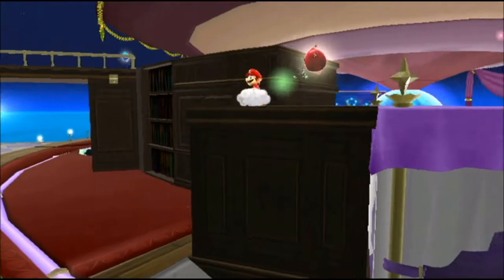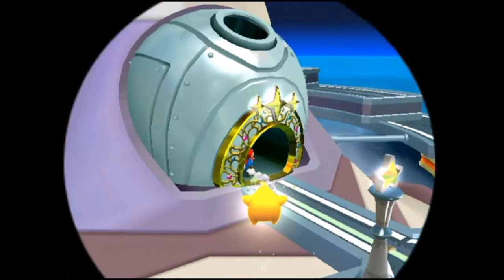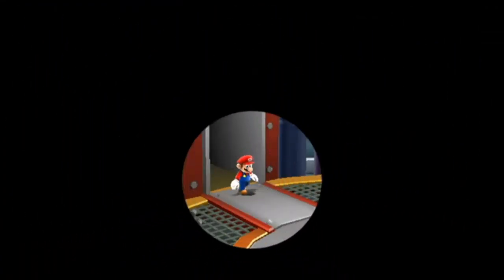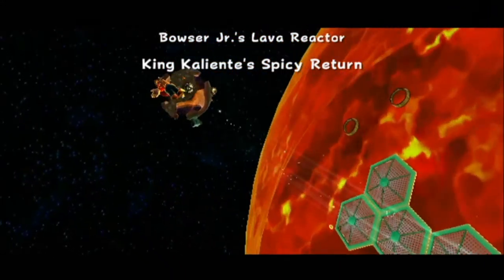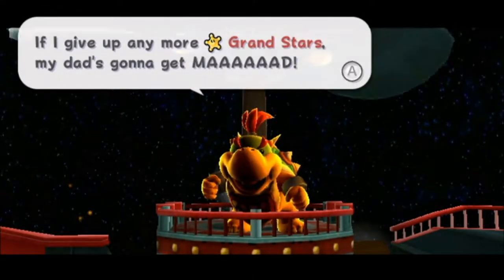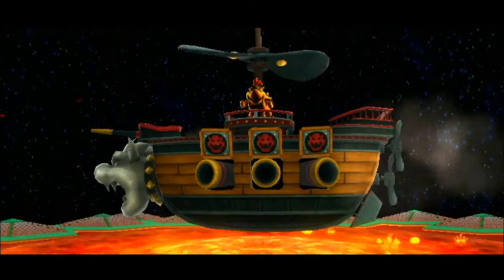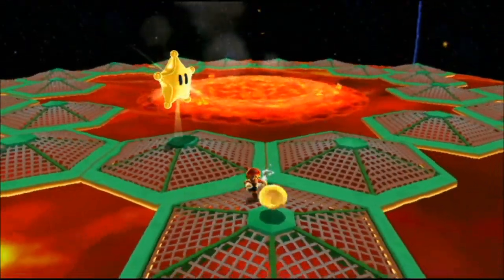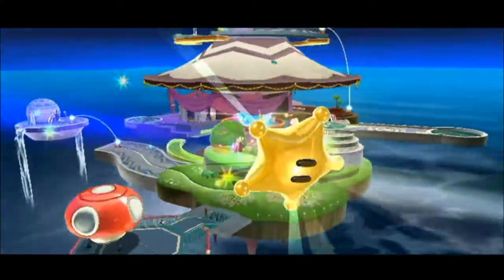King Kaliente's Spicy Return ~ PART 26 - Let's Play Super Mario Galaxy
Hey Guys, Koveto here and WELCOME to the twenty-sixth episode of Super Mario Galaxy! Last time, we explored the Toy Time Galaxy in the Engine Room, collecting five stars in the process. It'd be a big help, and make Yoshi SO HAPPY!